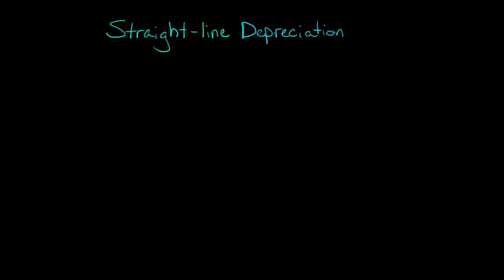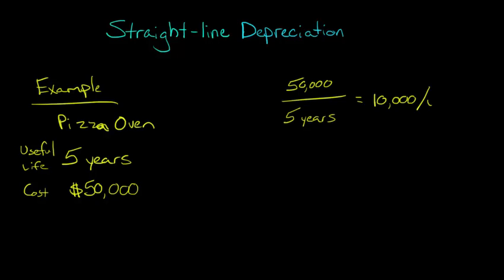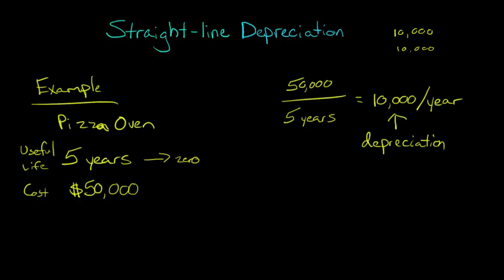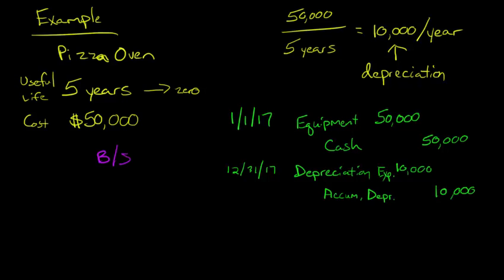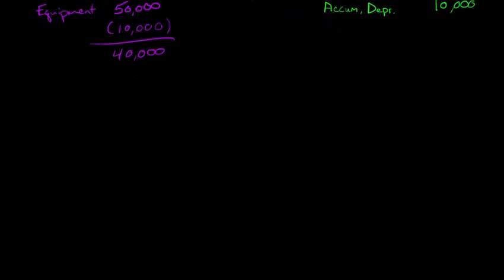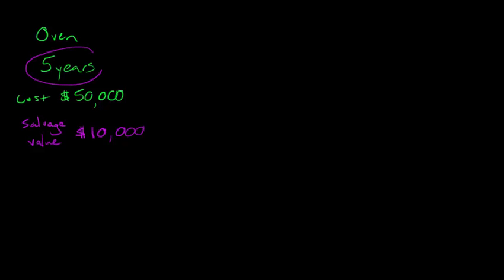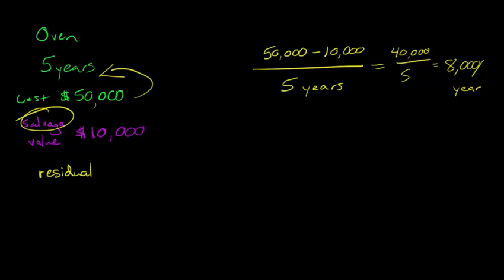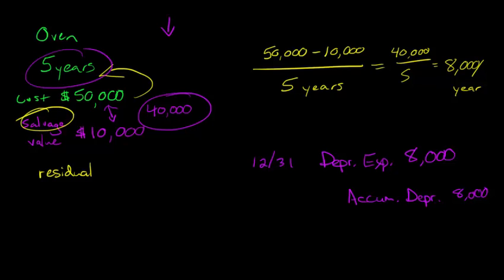Straight Line Depreciation Method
This video explains how to calculate depreciation expense using the straight-line depreciation method.  An example is provided to illustrate how straight-line depreciation is calculated, both with and without a salvage value.
ACCESS INDEX OF VIDEOS
CONNECT WITH EDSPIRA
CONNECT WITH MICHAEL
ABOUT EDSPIRA AND ITS CREATOR